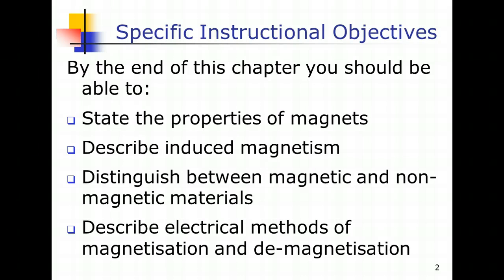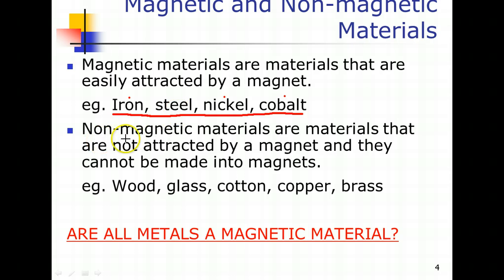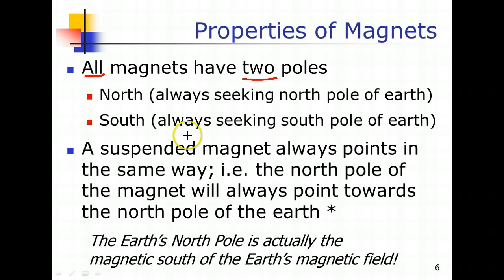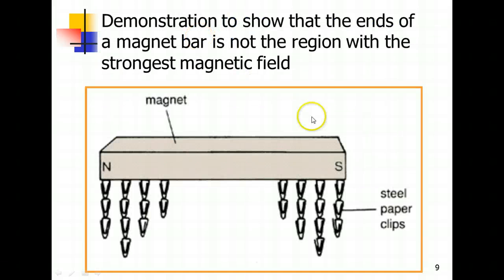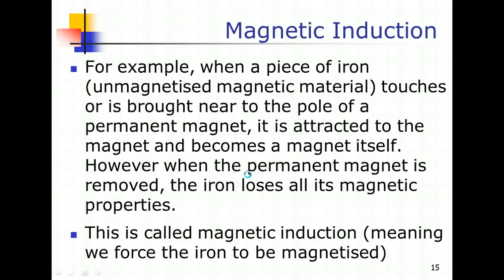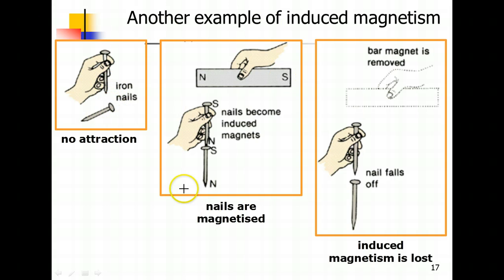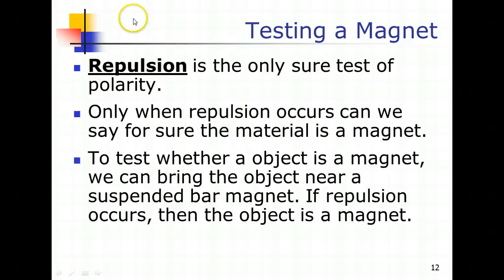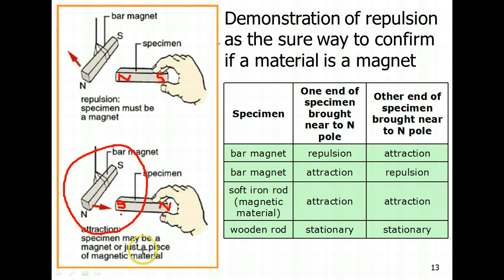Magnetism - 1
Understanding Magnetism for Singapore GCE O Levels SciPhysics. Specially for my students in Canberra Secondary School.